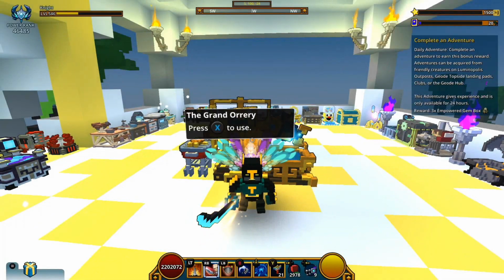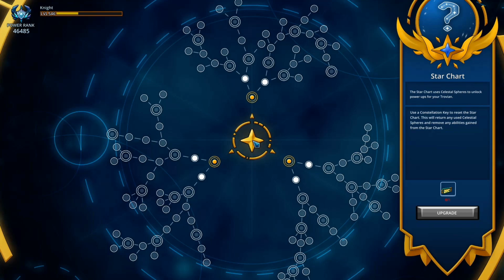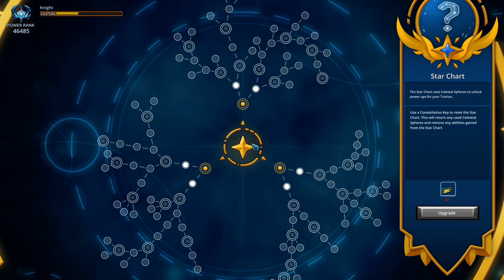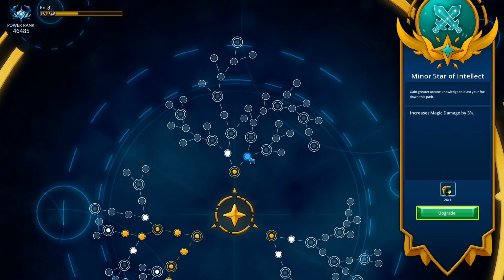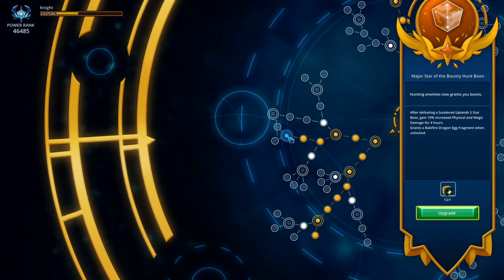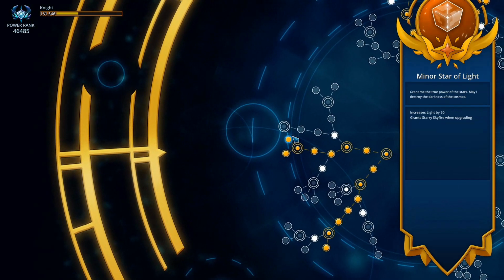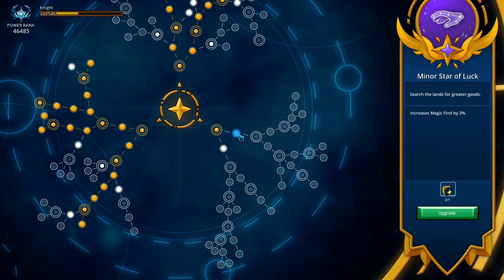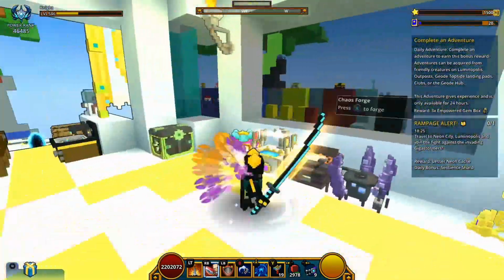Star Chart | My 37 Sphere Build + More | Trove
Honestly I was waiting until I had all 40 but my god the last 3 Spheres being 45k Echoes...just no. Anyways this is my current build on the star chart and some other tips regarding the Star Chart.

Xbox GT/PC IGN : JonNario94

Keep on Hunting!